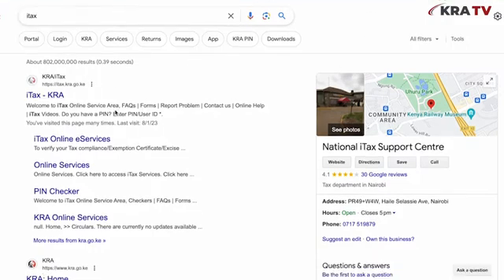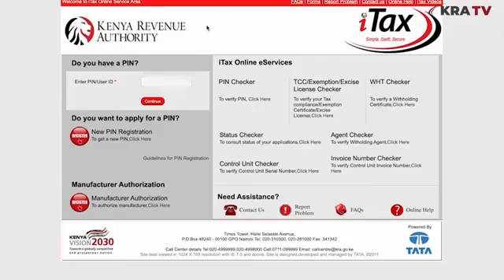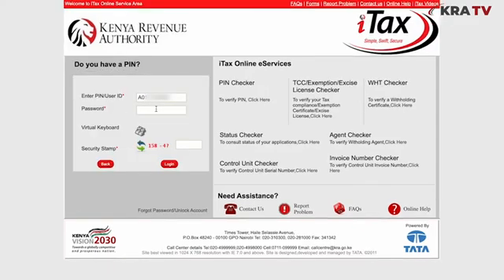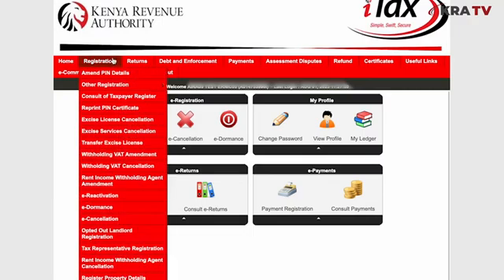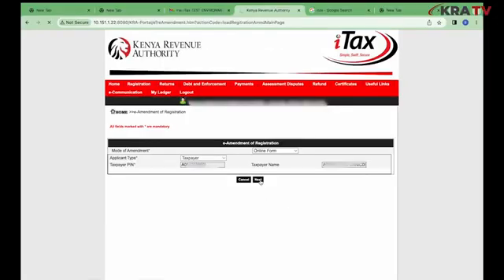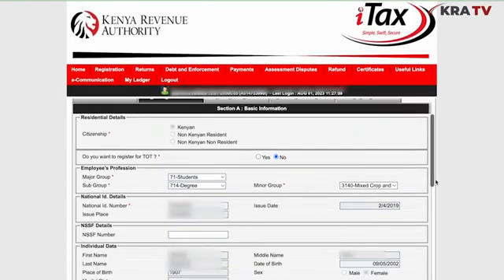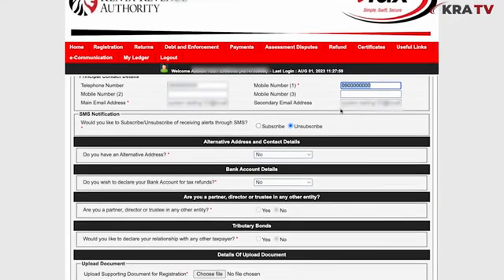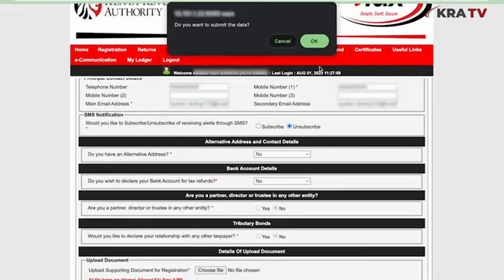How to Amend your email & phone number on KRA iTax 2024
A step by step guide on how to amend your email and phone number on KRA itax 2024.